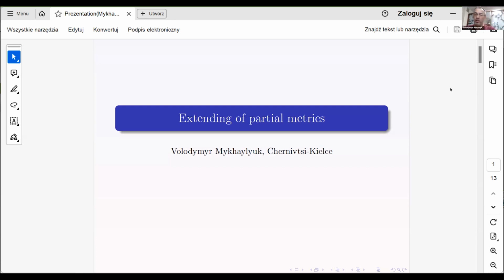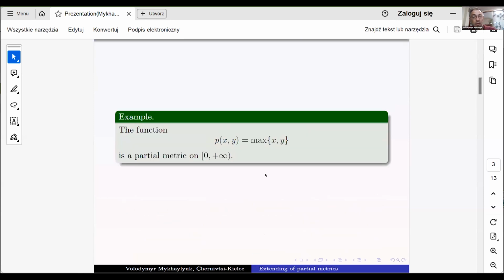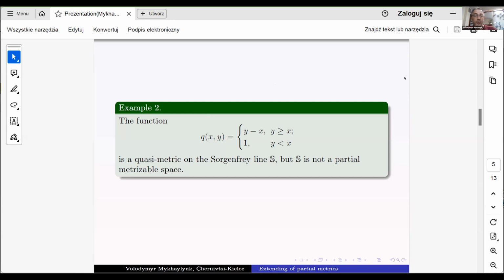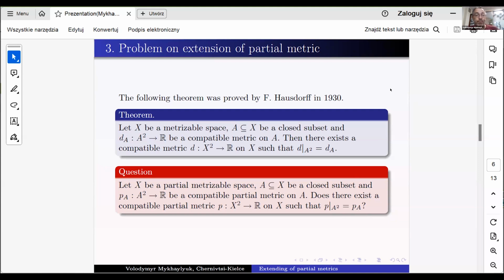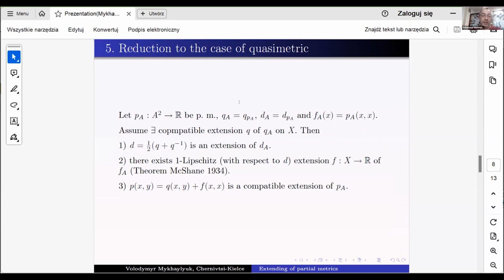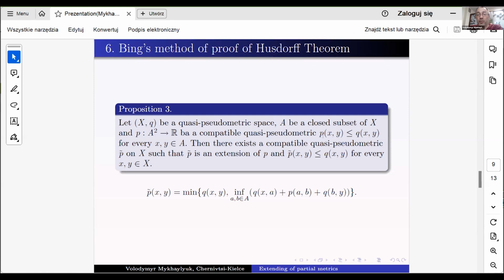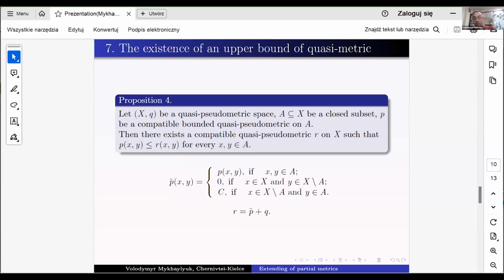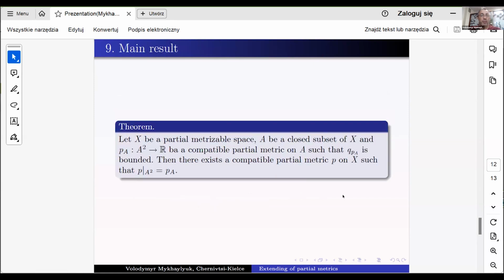3. Volodymyr Mykhaylyuk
3. Volodymyr Mykhaylyuk
Extending of partial metric
AGMA - 2024 ©